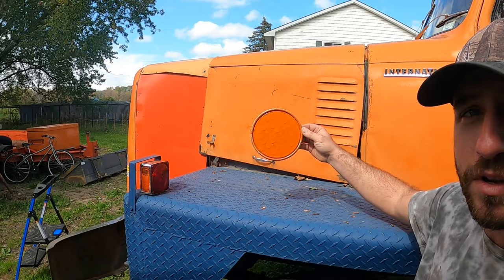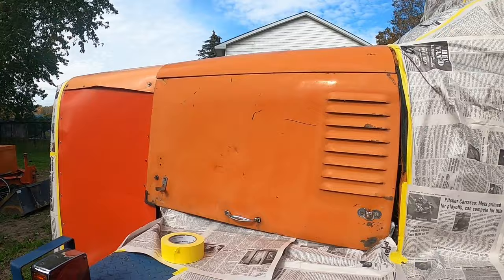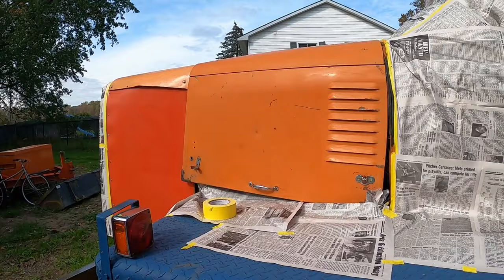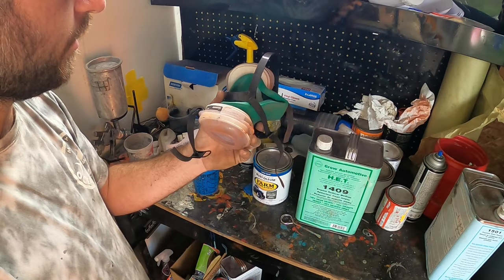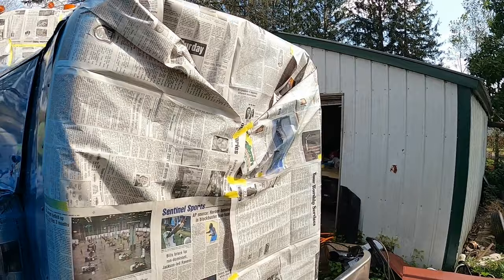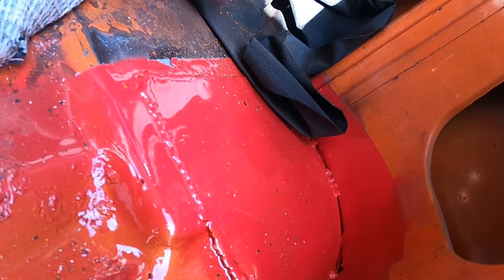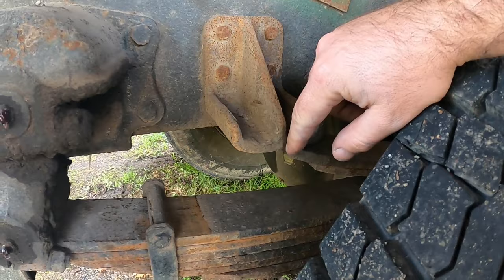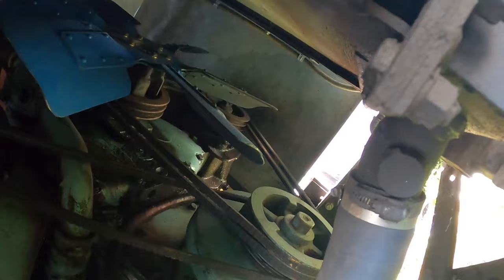Painting The 1969 International Hood/Talking About Truck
Quicky paint job on IH hood and talking about the truck at end of video